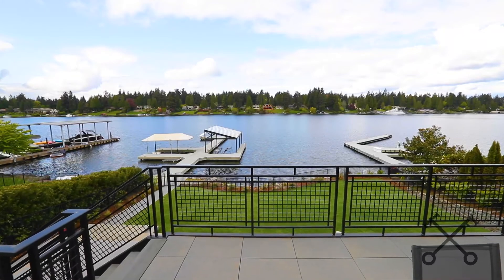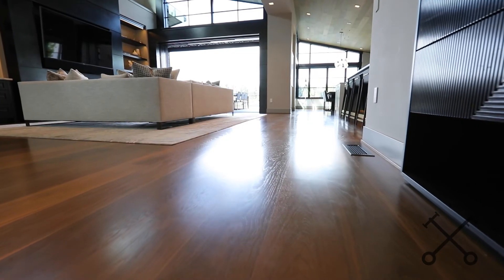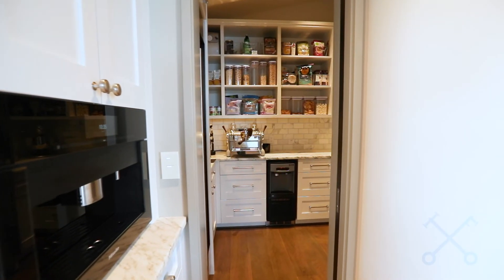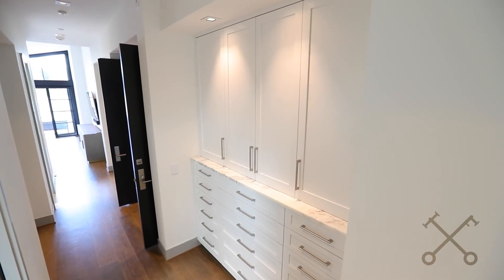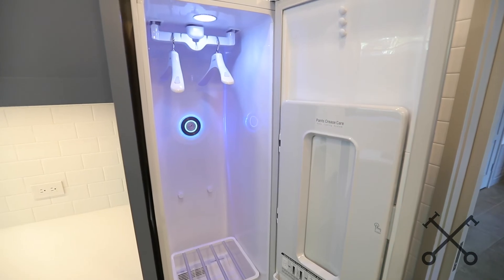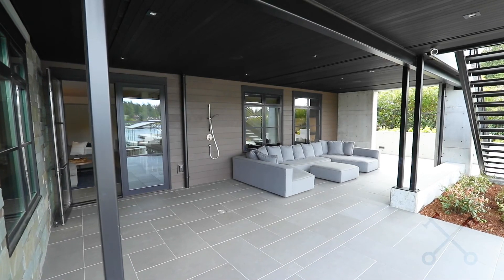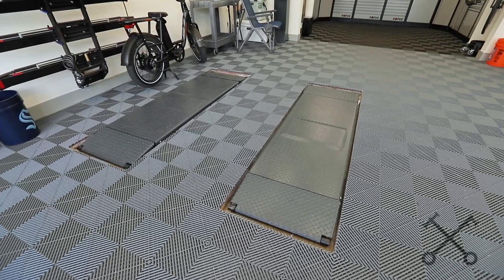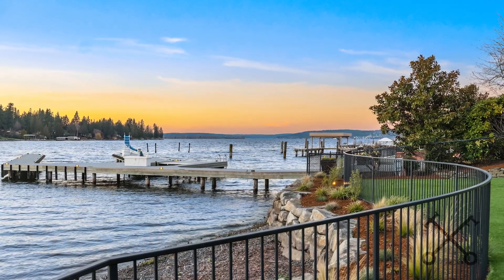Vlog 069: A Modern Vision on Cherished Yarrow Point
On TFVlog Episode 069, join Moya for a tour of this west-facing oasis with flowing, light-filled interiors on Yarrow Point. Refined modernity and luxe craftsmanship define this lakehouse. Breathtaking from the moment you enter the soaring glass front door with views straight through to the lake. Discover voluminous rooms crafted with steel, marble, stained wood and walls of glass spilling western sun throughout. Composed to take best advantage of lake views while differentiating between private and shared spaces for both the main house and detached guest quarters, all with ample access to the waterfront and seamless transitions between indoors and out. The expansive island kitchen is the heart of the home, providing every thoughtful detail the chef desires including a butler’s pantry with espresso station. The everything-at-home conveniences continue with an exercise room, huge rec room, dock, lift, expansive outdoor living areas, and turfed backyard. A total immersion into a luxury resort lifestyle without compromise in one of the most desirable waterfront communities on the West Coast.

9010 NE 37th Pl, Yarrow Point.